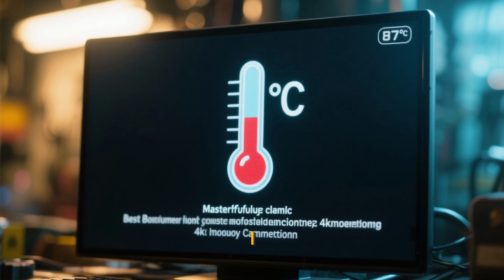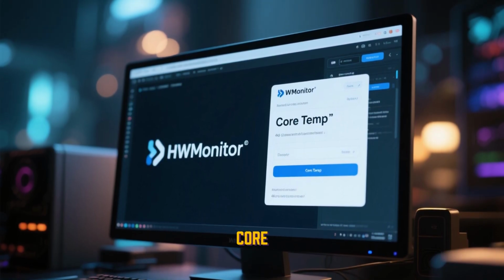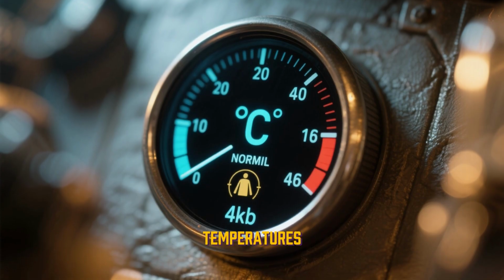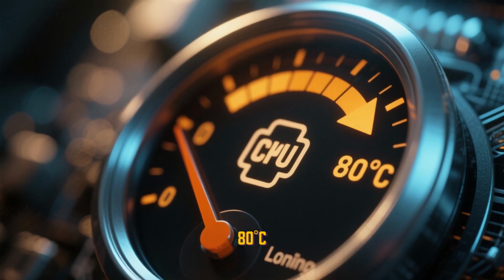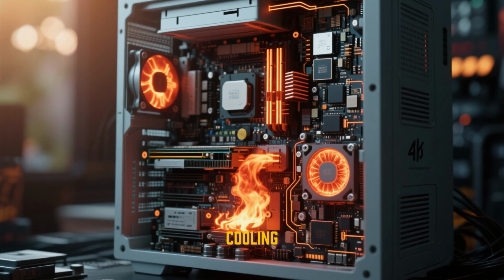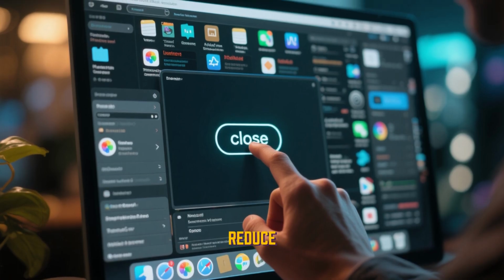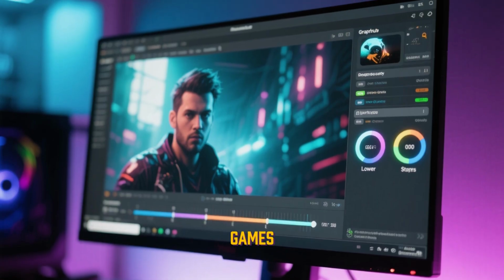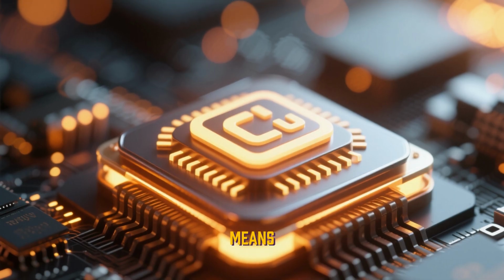PC Overheating? Here's the Real Fix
Your PC is running hot, fans are spinning loudly, or your computer shuts down unexpectedly during demanding tasks. This video shows you exactly how to diagnose and fix overheating issues step by step.

Overheating happens when dust blocks airflow through cooling vents and fans, or when poor ventilation traps heat inside your case. You'll learn how to monitor your temperatures using free software, clean dust from critical cooling components, improve airflow around and inside your PC, when and how to reapply thermal paste for older systems, and reduce software load to generate less heat.

Most overheating problems are fixed by simply cleaning accumulated dust from vents and fans—a five-minute task that can drop temperatures by 10-20 degrees. The other steps help if cleaning alone isn't enough.

Start with temperature monitoring to confirm the problem, then work through the solutions in order.

Solution Brief — Fast answers. No fluff.